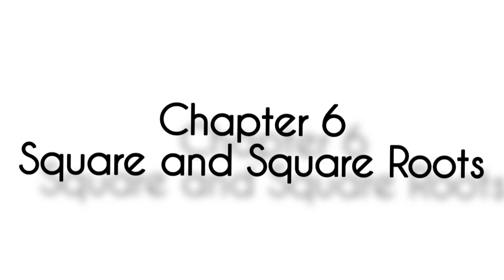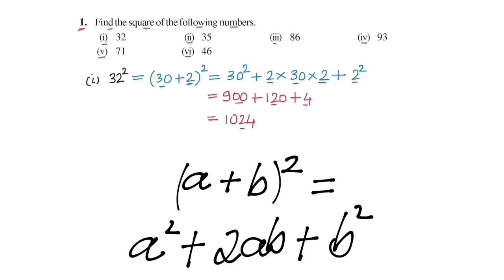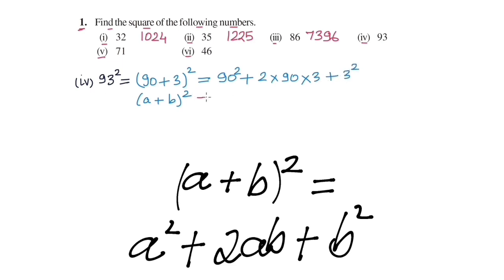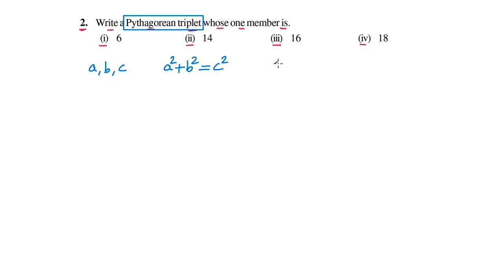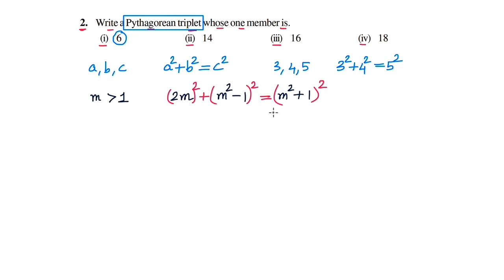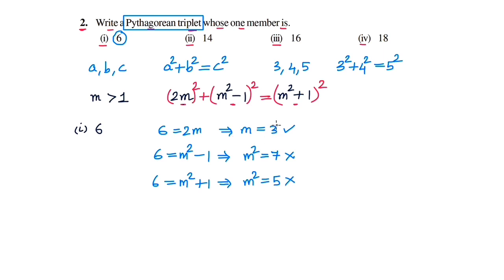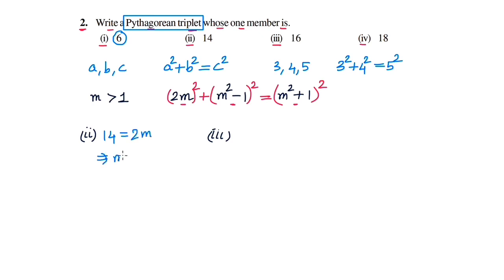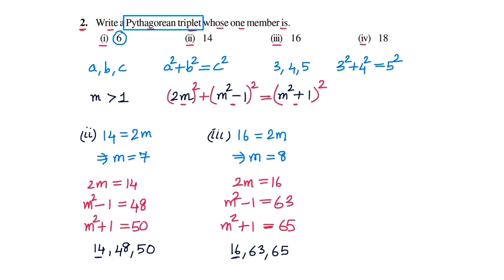Exercise 6.2|Chapter 6| Class 8|Square and Square roots|Meghana Jauhari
In this video will learn how to solve exercise 6.2 of class 8.